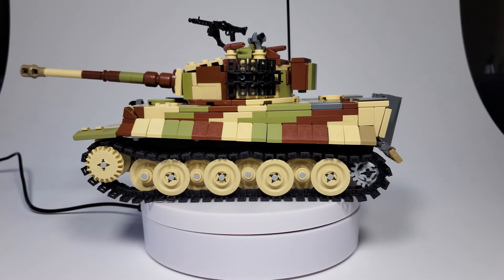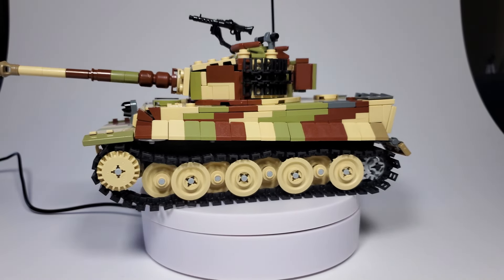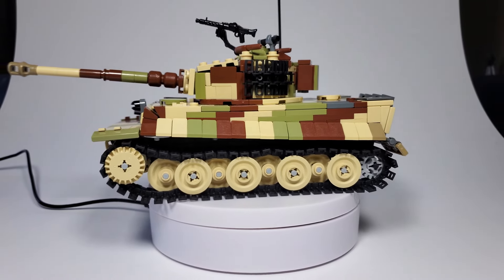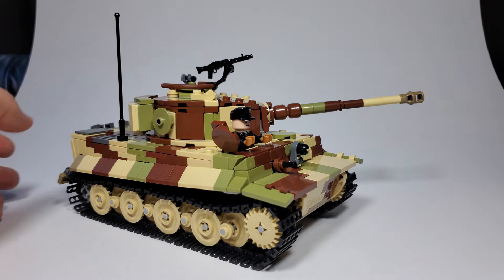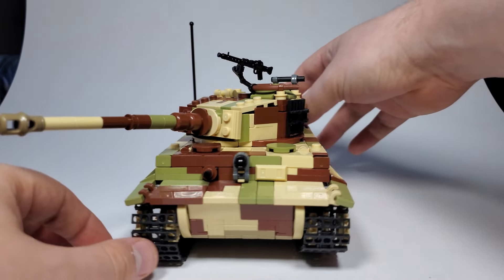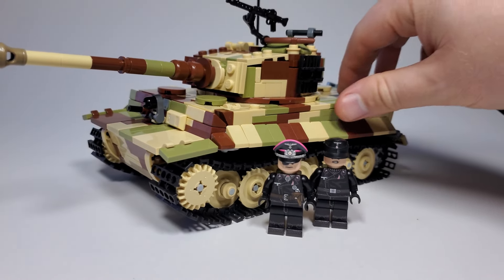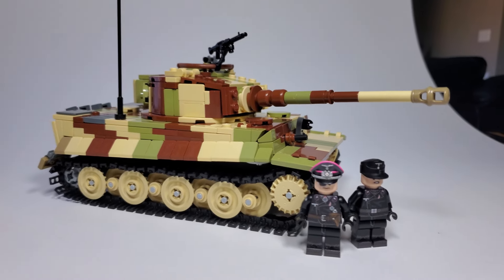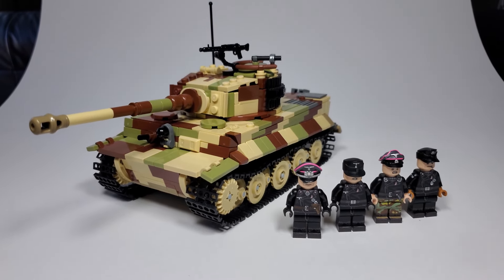Building the Tiger I Ausf. E in LEGO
Whaddup. I made the box tank.